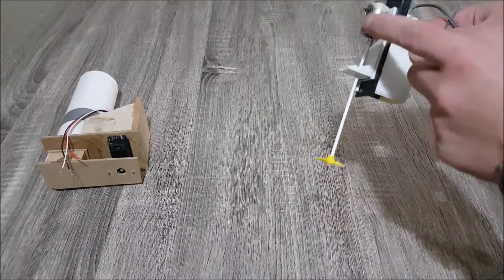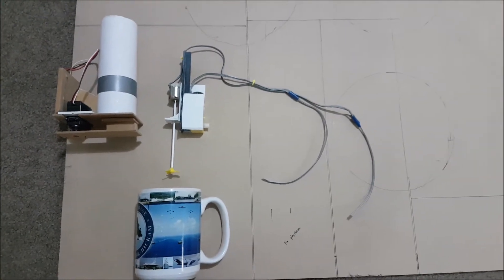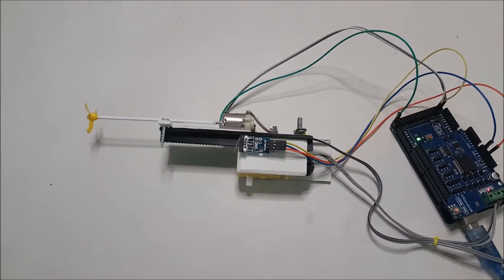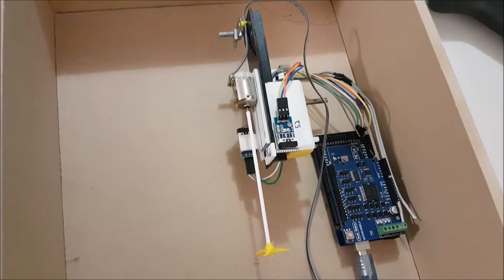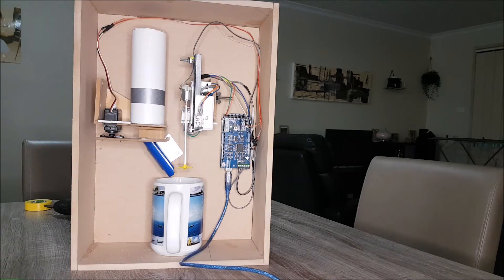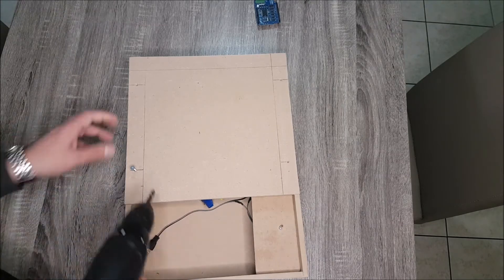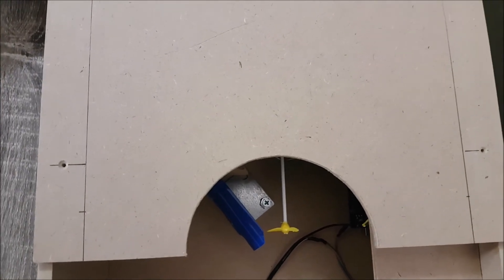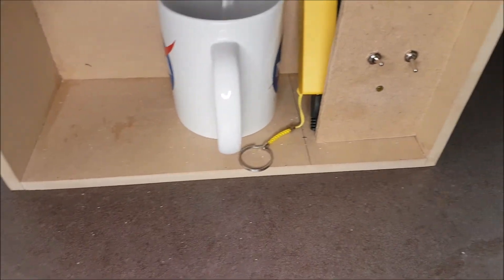DIY Robot Kitchen Assistant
This contraption is powered by an Arduino along with a H-Bridge. It uses components from another project. This appliance is meant to dispense sugar and stir the mixture.